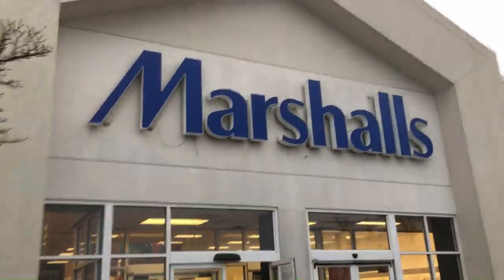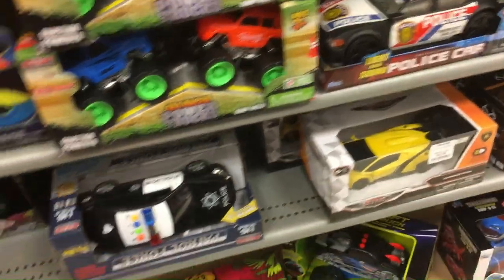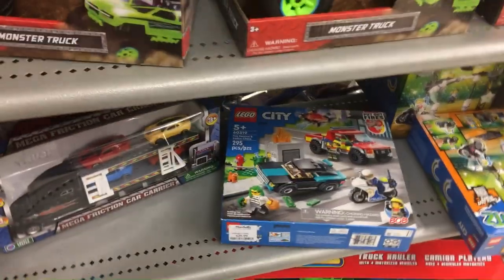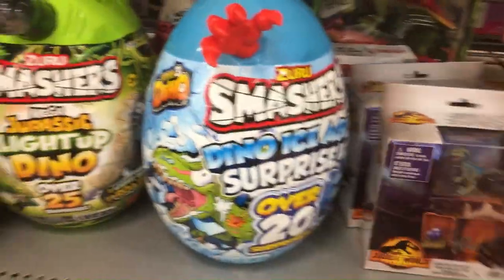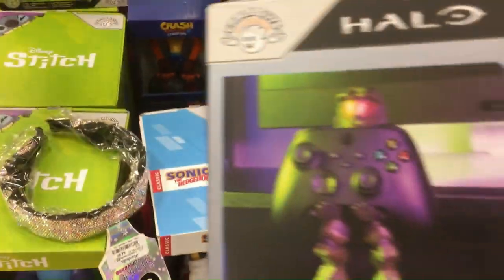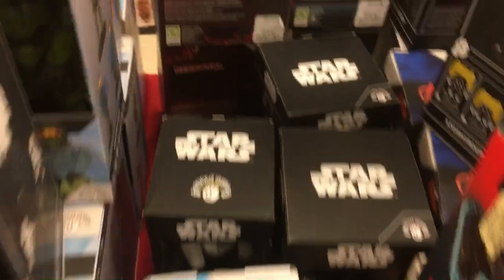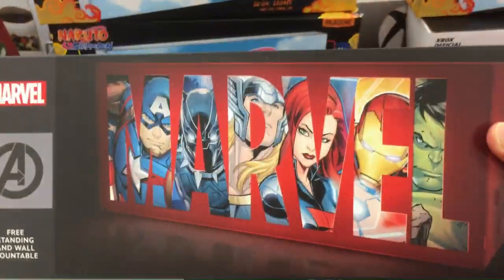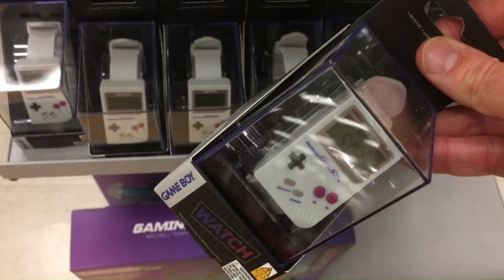Toy Hunt Marshalls...FAIL!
In this video I try to find some good stuff at Marshalls and well not much was to be found here. A few things were okay but no GI JOES, Transformers, or really any action figures of note.